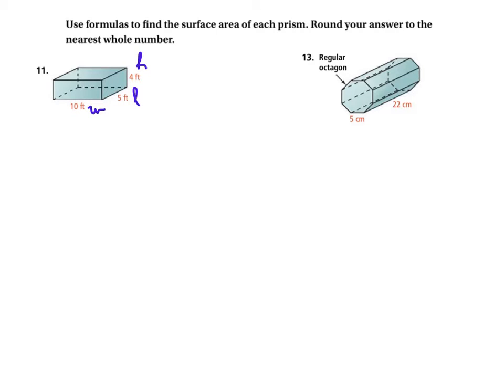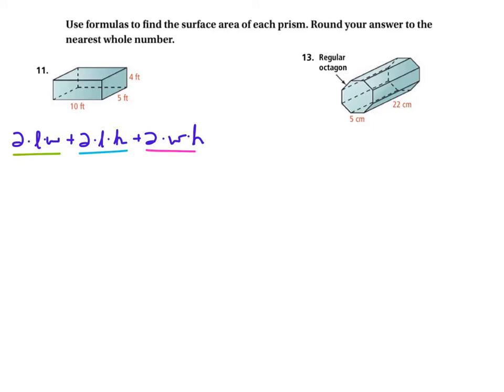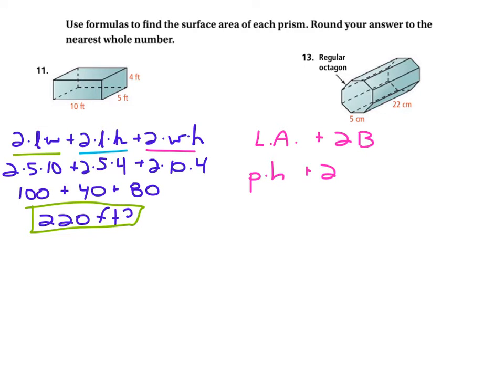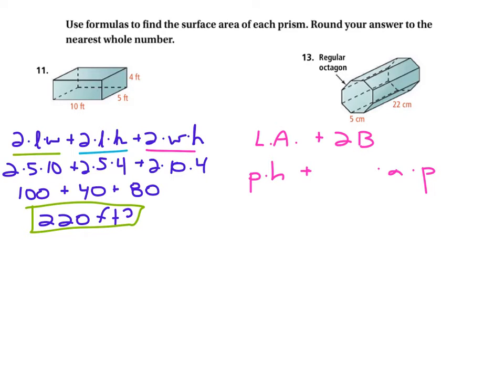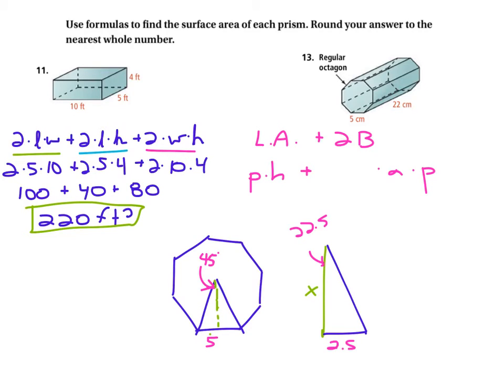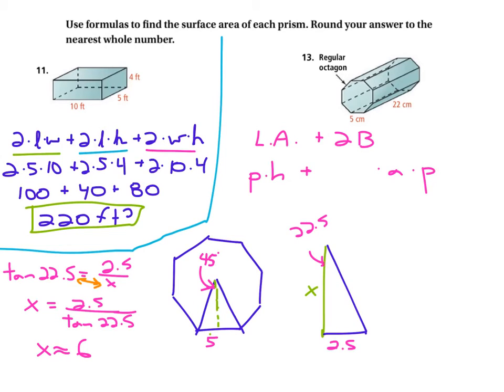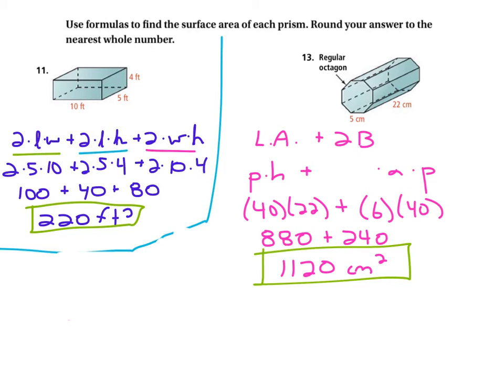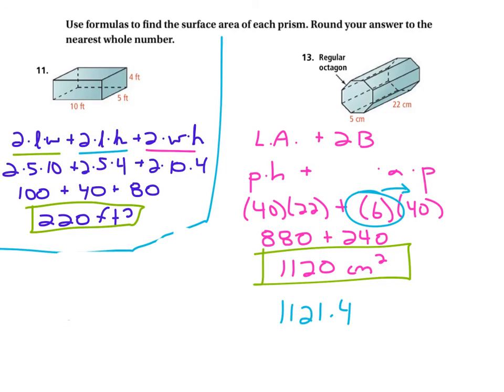Geo Pgs. 704-705 #11-13 odd